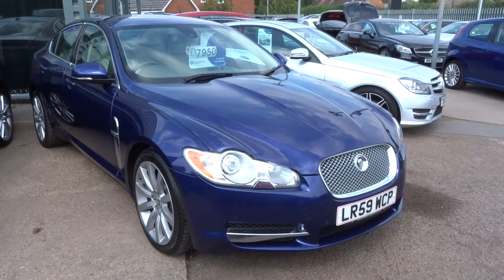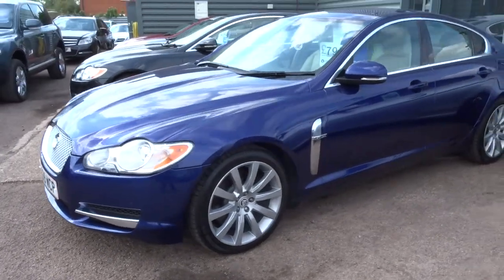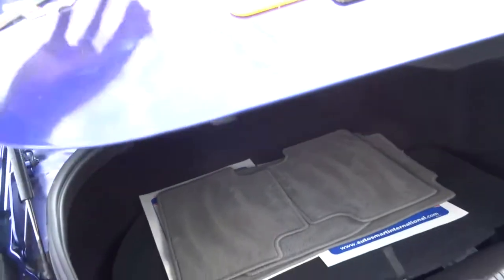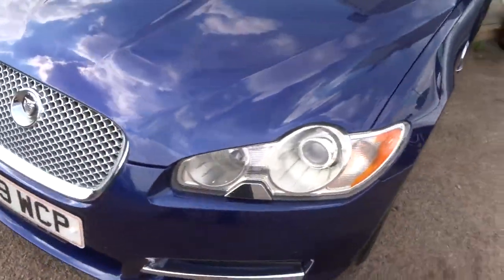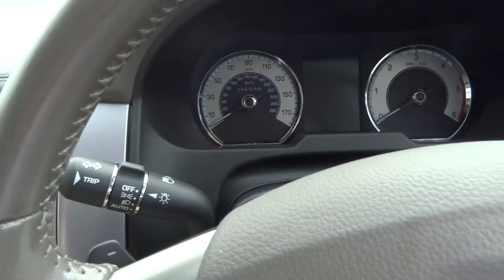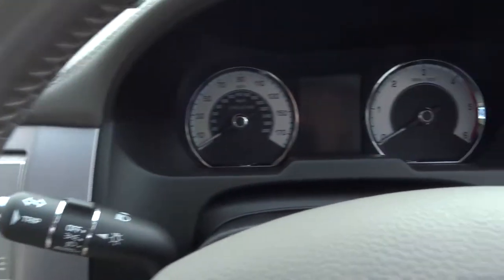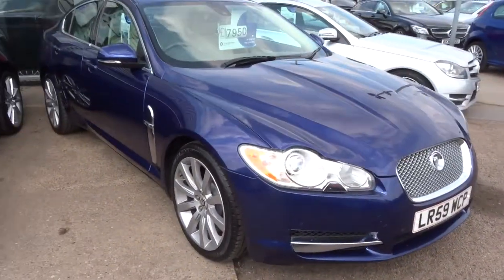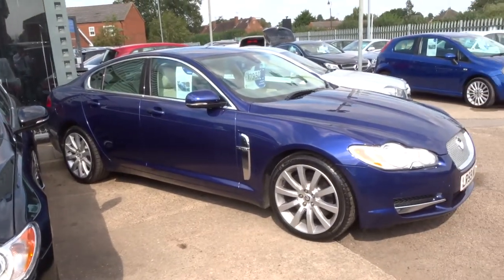Country Car Barford Warwickshire JAGUAR XF 3.0 V6 PREMIUM LUXURY 4d AUTO 240 BHP